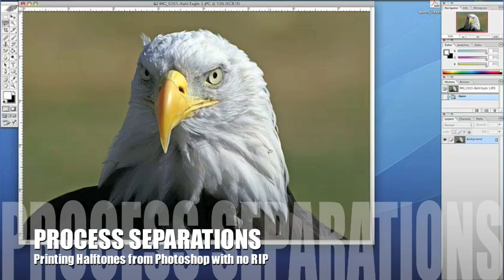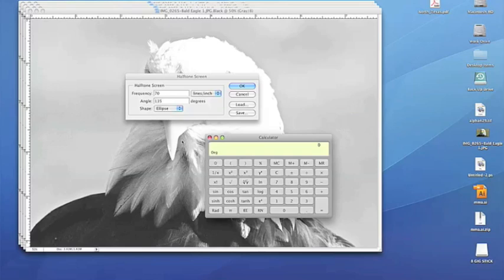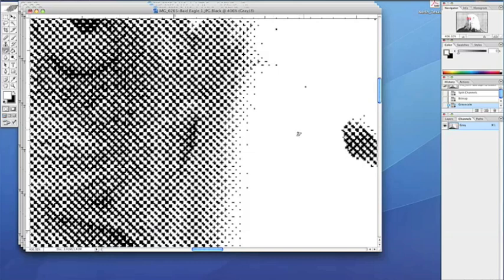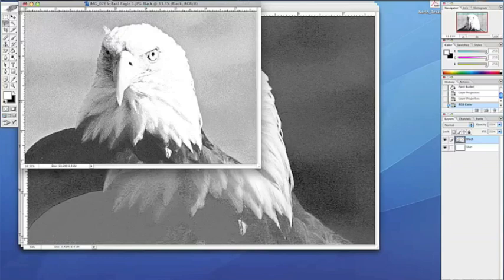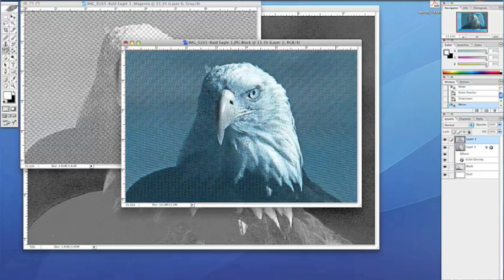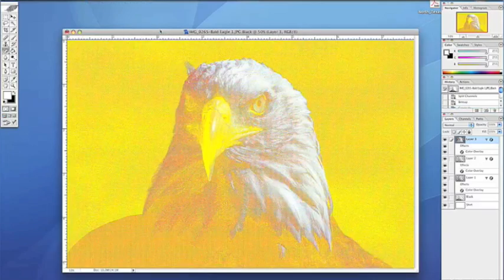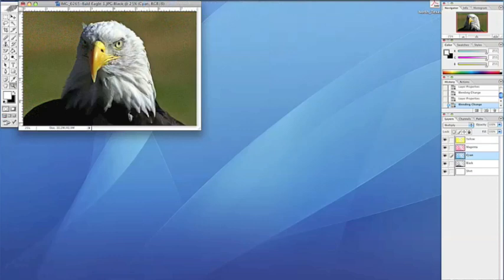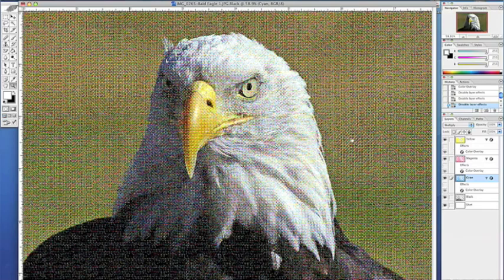Process Separations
In this video, I show how to do a process separation in Photoshop and print halftones with no RIP software. This allows printing to an inkjet printer using inkjet film to acquire dense film. Typically this is for tshirt printing but can be used for various styles.